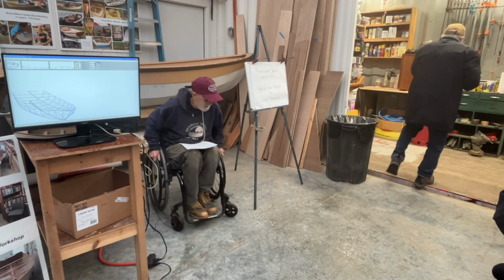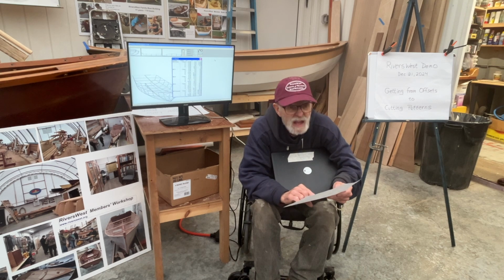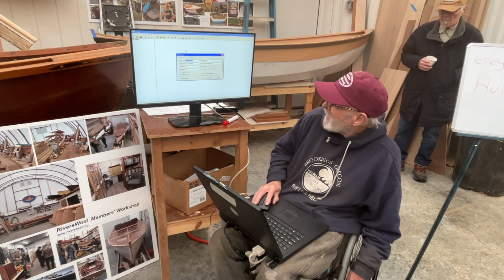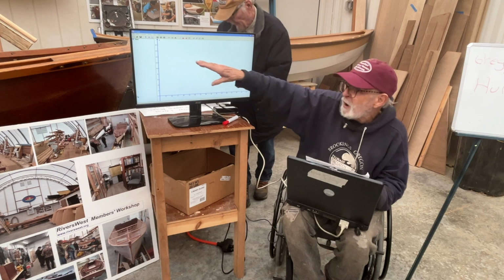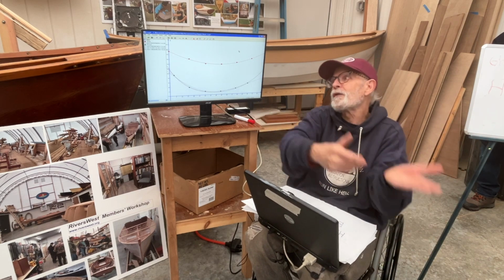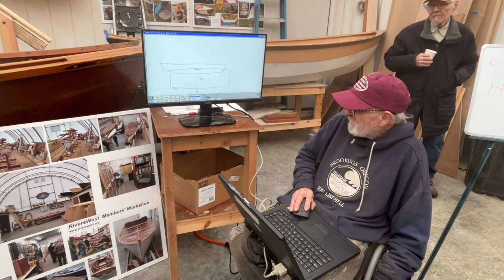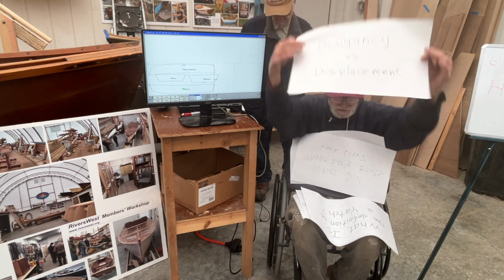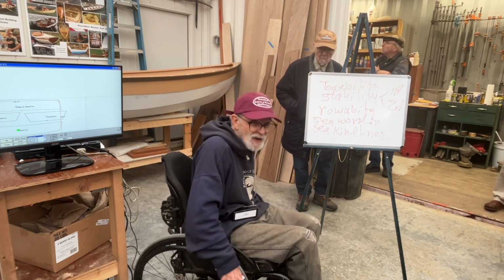CAD tools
Charlie Ehm shows CAD tools that can be used to check boat plans for errors, correct them, and generate patterns used to cut parts.